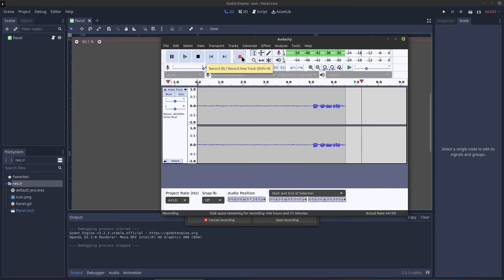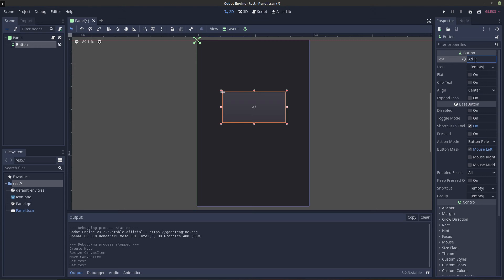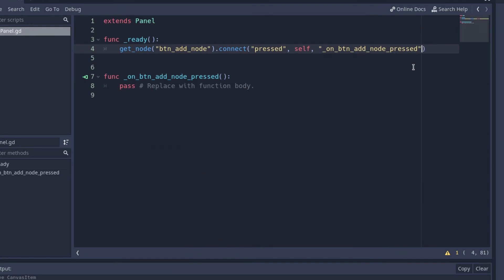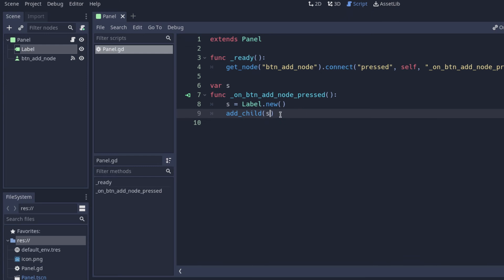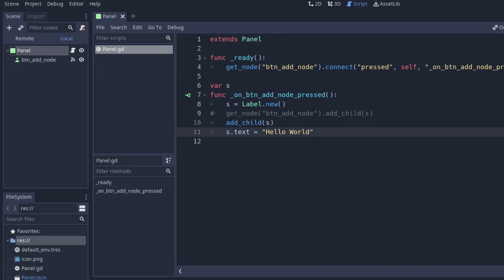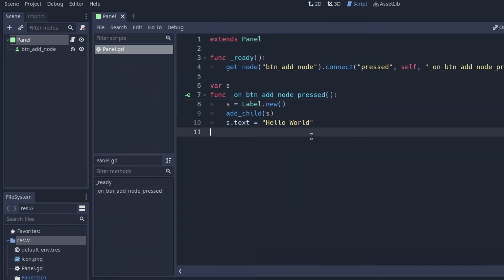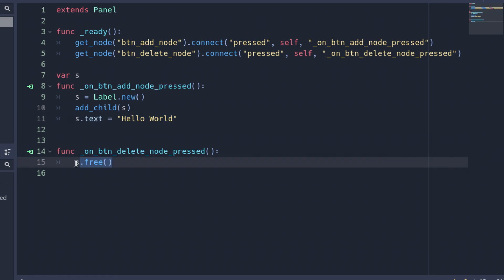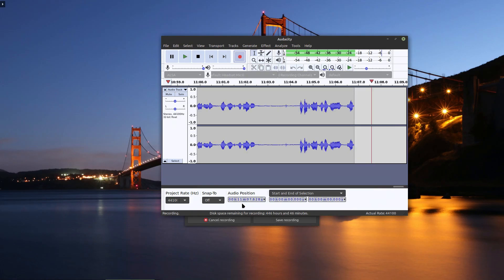Creating and deleting nodes - Godot Tutorial (Part 9)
Learn how to create nodes in Godot with code (GDScript). Sometimes you want to add a node to your game while it's running or if the user does something specific, this method can make your workspace look cleaner as well.